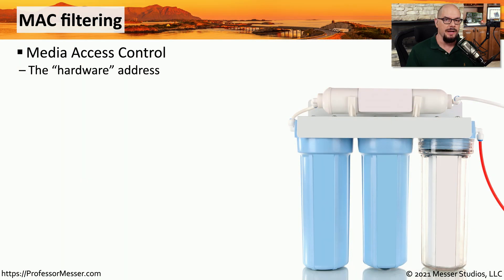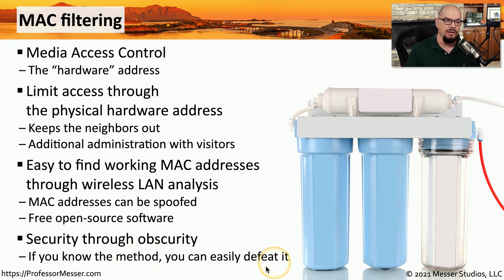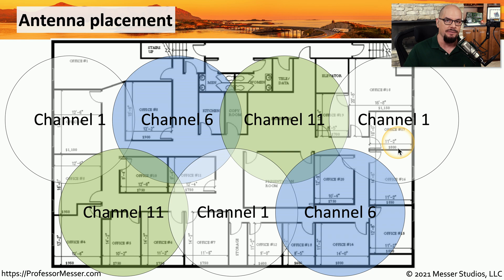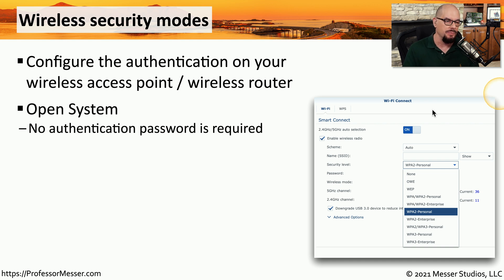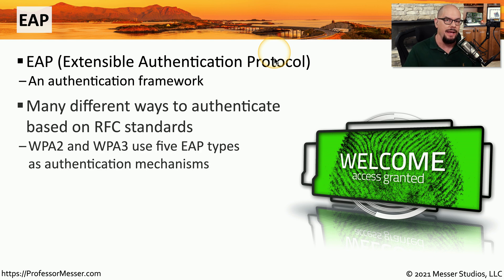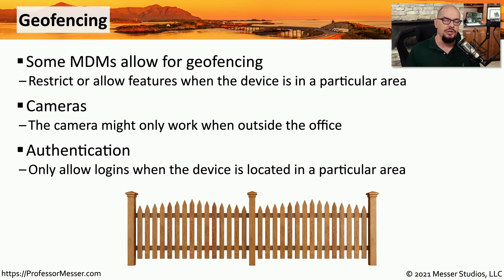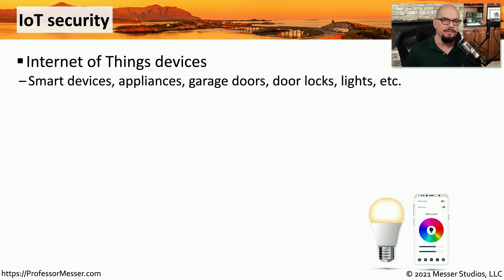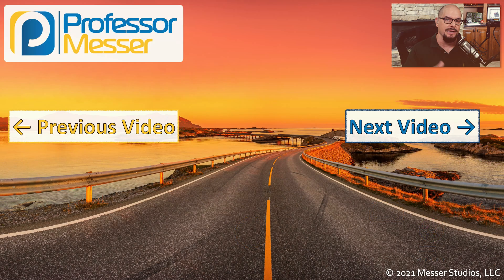Wireless Security - N10-008 CompTIA Network+ : 4.3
A wireless network includes a unique set of security concerns. In this video, you’ll learn about MAC filtering, wireless isolation, geofencing, and more.